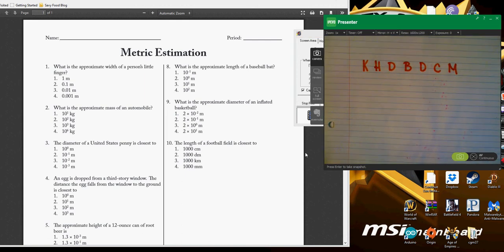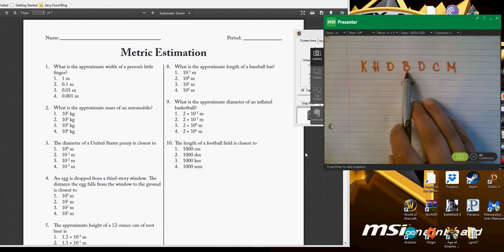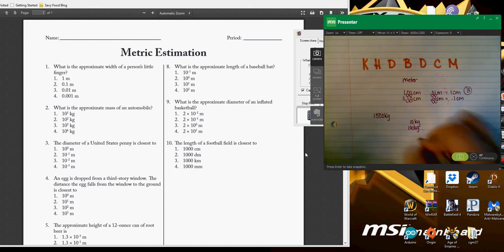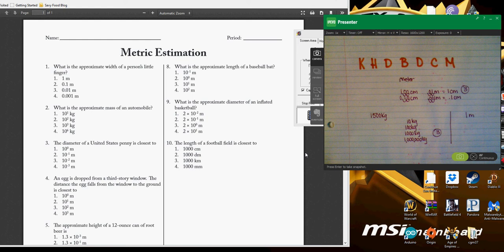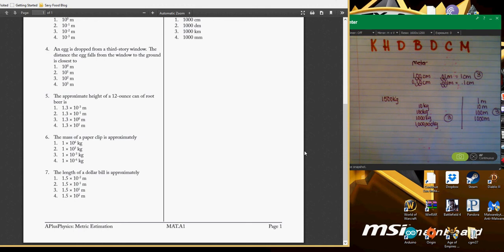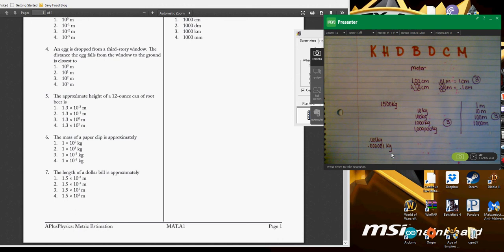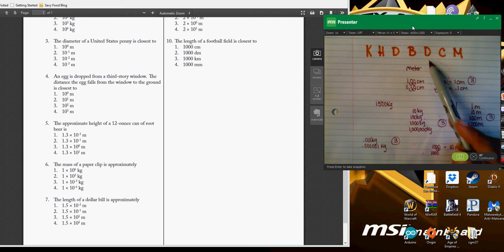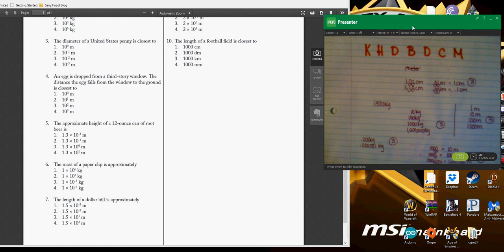Metric Estimation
ECHS Physics Tutorial